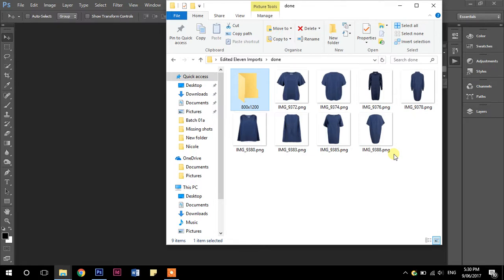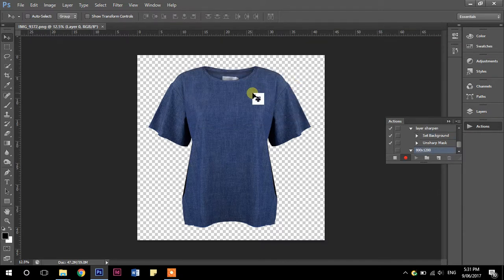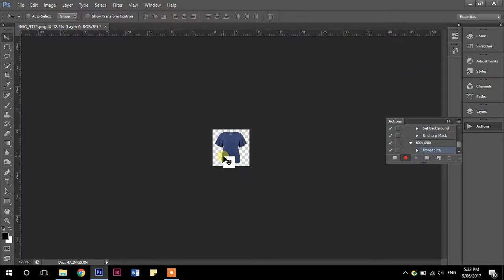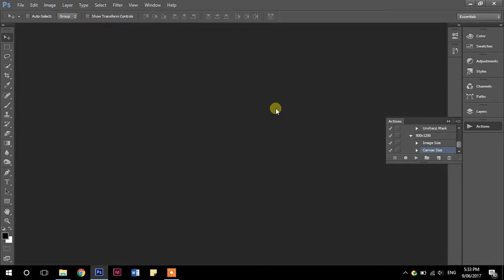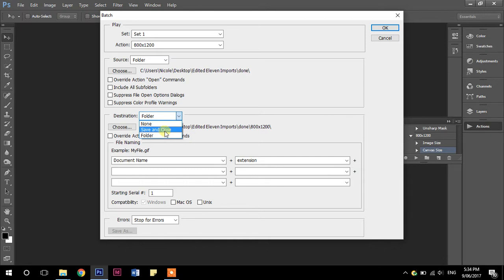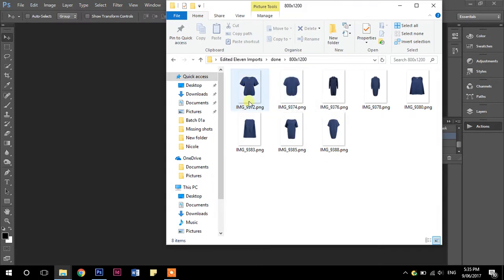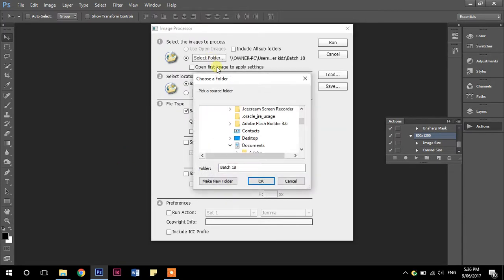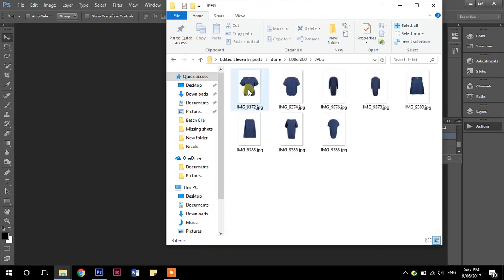PHOTOSHOP: How to resize and reshape a whole folder of images in one step ACTIONS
In this tutorial i show you how to resize and or reshape an entire folder full of images with a few simple steps so that you don't have to open each photo individually. We'll be using an action, batch process and then a script, image process to save for web.